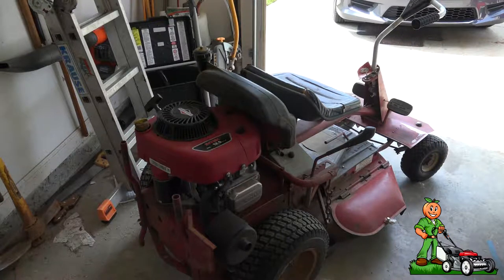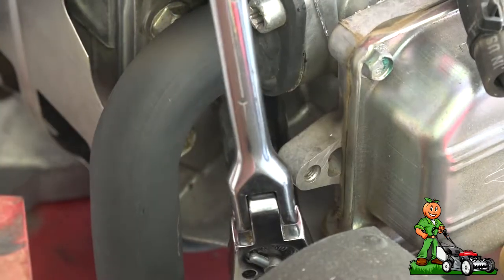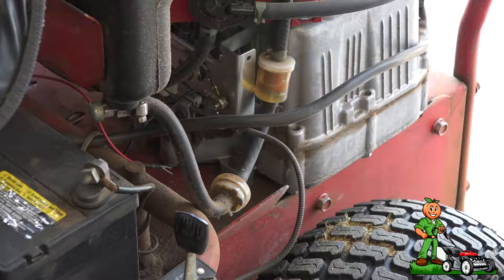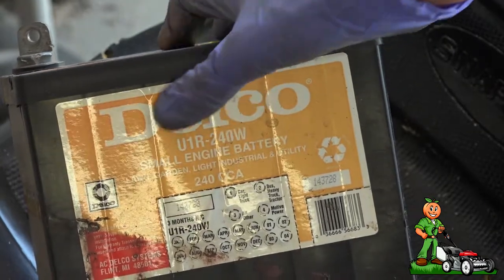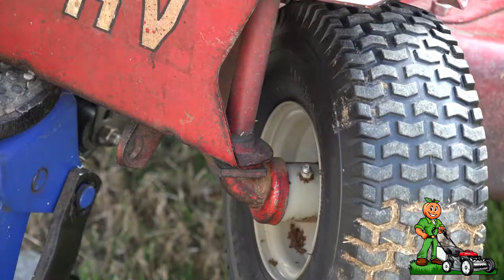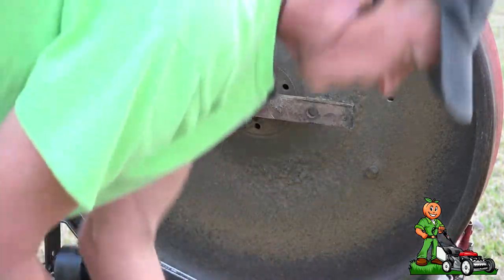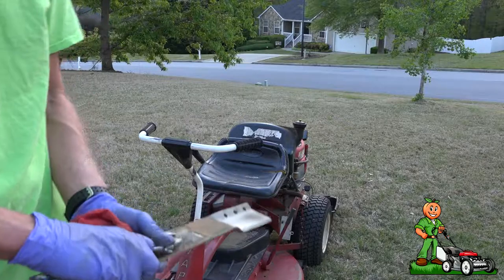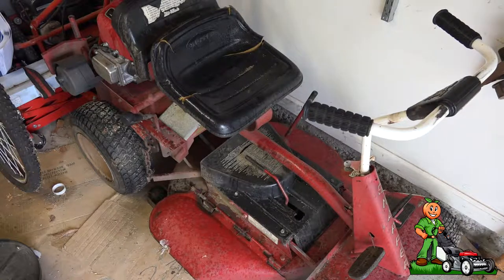Snapper Comet RER Spring Maintenance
In this video I will show you how to basic Snapper Comet RER spring Maintenance. The link to where I bought the items is below at Amazon.

Purple Power Vehicle and Boat Wash